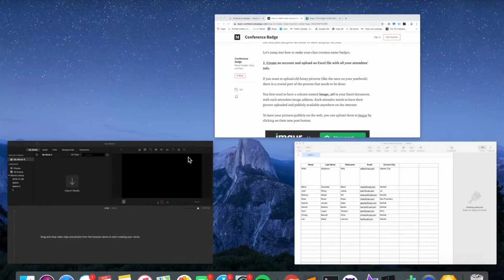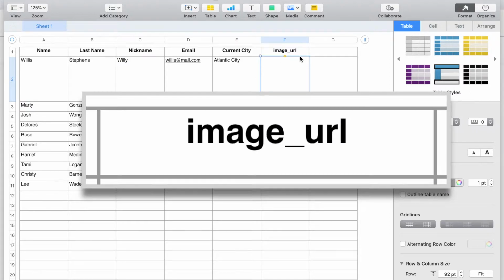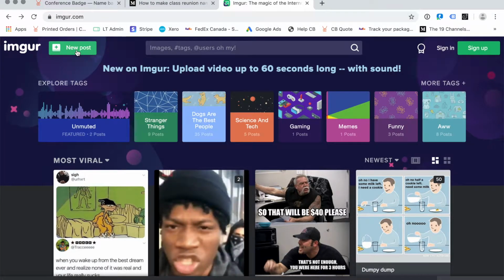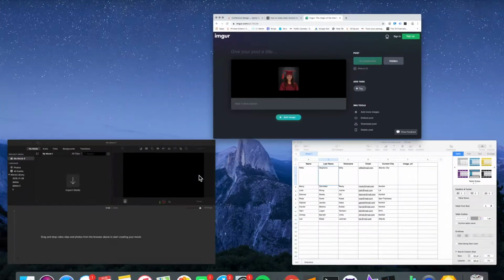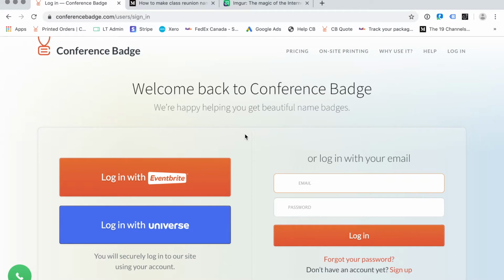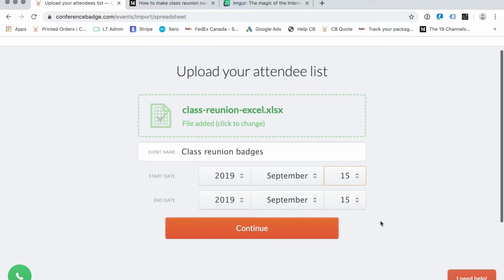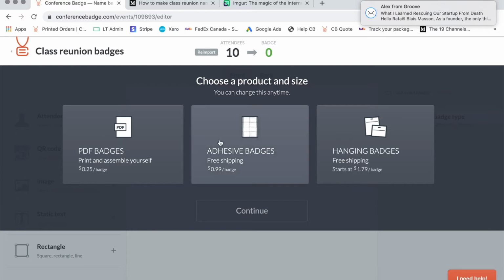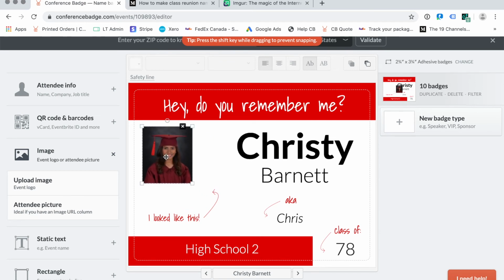How to make class reunion name tags?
The easiest way to create name badges for your next class reunion!